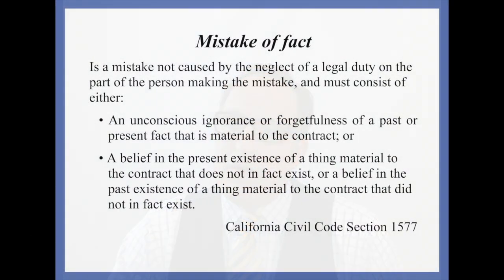Mistake of Fact in Contract Disputes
What happens in you enter into a contact believing that some fact exists when it really didn't?  Say you mistakenly believed that your contract with your prior real estate broker had been cancelled and then enter into a new contract only to find out the first contract had not been cancelled (and the broker knew this).  Can you get out of the first contract under the doctrine of mistake of fact?  In many cases, YES.  Watch our video and learn about this defense to a breach of contract lawsuit!